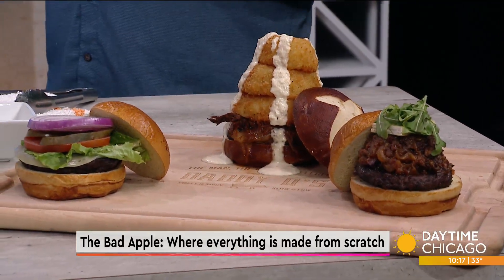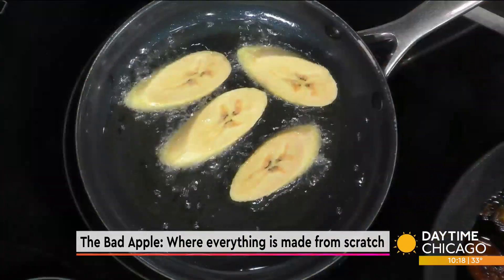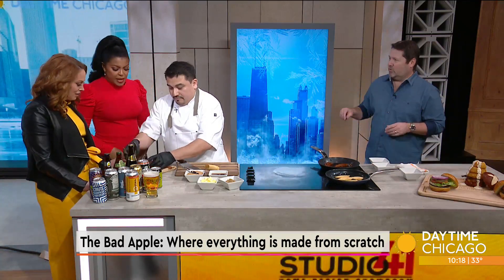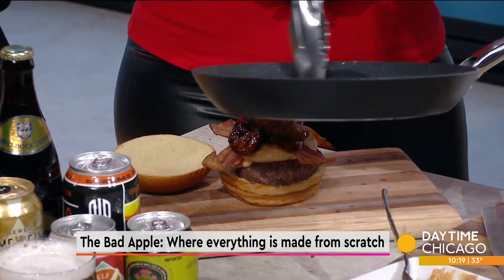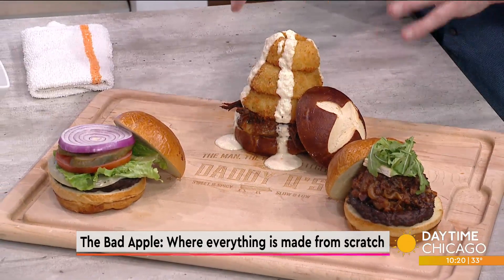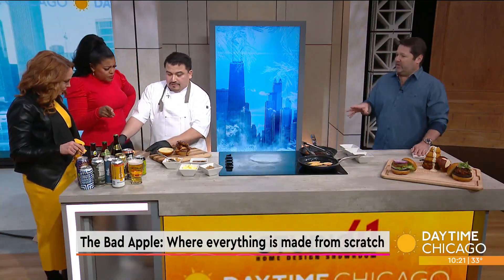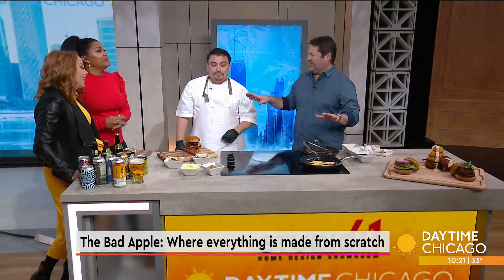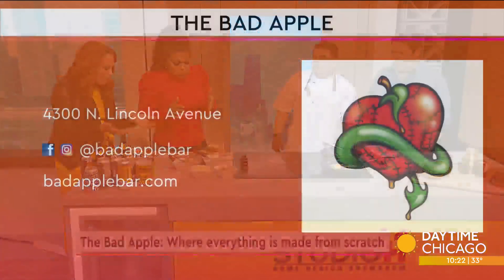The Bad Apple: Where everything is made from scratch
We are kicking off this North Center celebration with The Bad Apple - where everything is made from scratch from pickles to ketchup. Owner Kevin O'Hare and Executive Chef Pedro Escalante join us now in our Studio41 kitchen with a look at the menu.